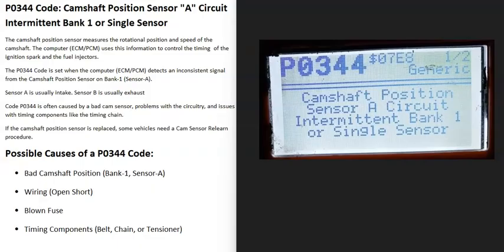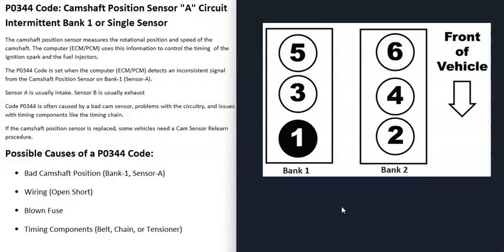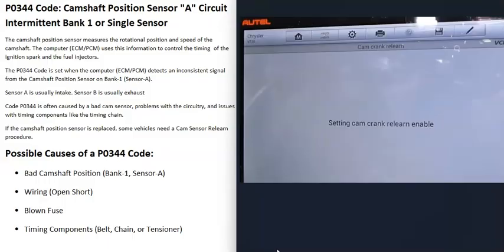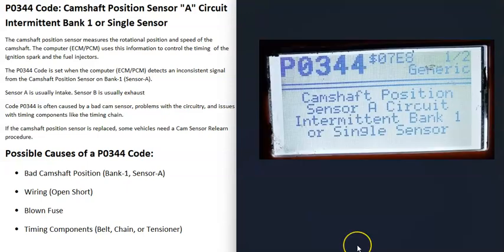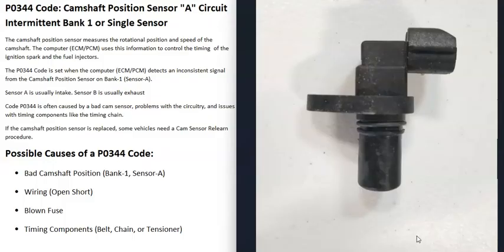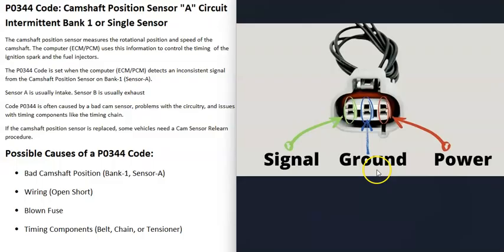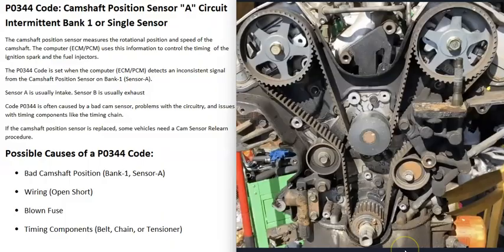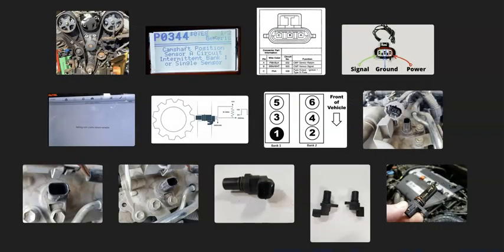Causes and Fixes P0344 Code: Camshaft Position Sensor A Circuit Intermittent Bank 1 Single Sensor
How to fix P0344 Code: Camshaft Position Sensor "A" Circuit Intermittent Bank 1 or Single Sensor

The camshaft position sensor measures the rotational position and speed of the camshaft. The computer (ECM/PCM) uses this information to control the timing of the ignition spark and the fuel injectors.
The P0344 Code is set when the computer (ECM/PCM) detects an inconsistent signal from the Camshaft Position Sensor on Bank-1 (Sensor-A).
Sensor A is usually intake. Sensor B is usually exhaust
Code P0344 is often caused by a bad cam sensor, problems with the circuitry, and issues with timing components like the timing chain.
If the camshaft position sensor is replaced, some vehicles need a Cam Sensor Relearn procedure.

Possible Causes of a P0344 Code:
Bad Camshaft Position (Bank-1, Sensor-A)
Wiring (Open Short)
Blown Fuse
Timing Components (Belt, Chain, or Tensioner)